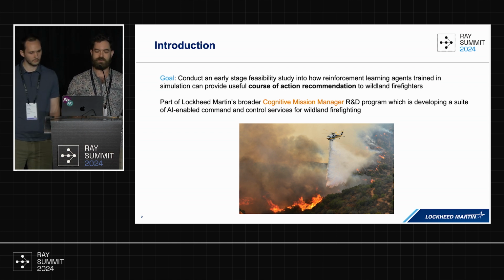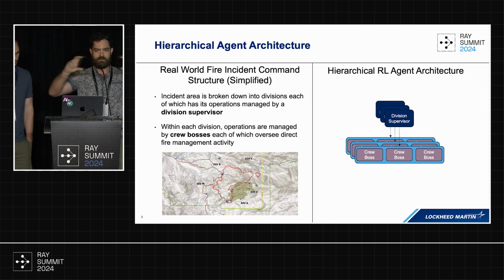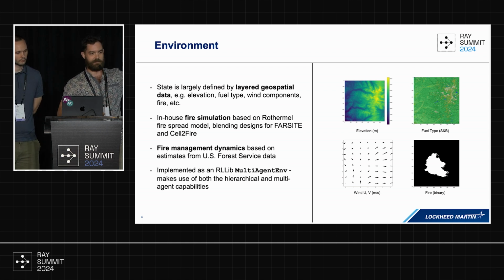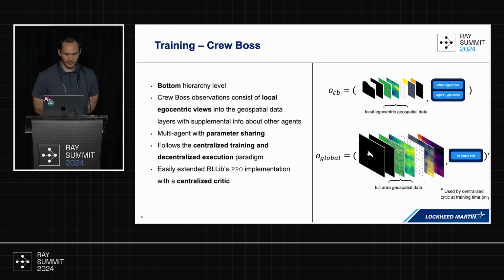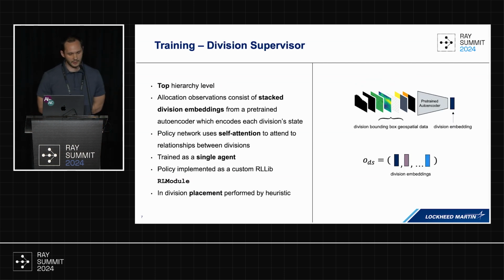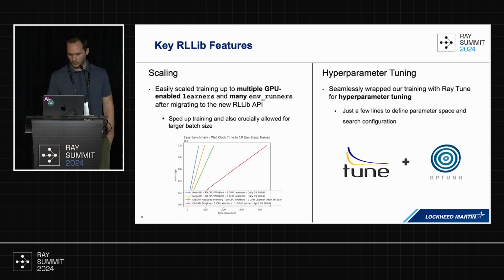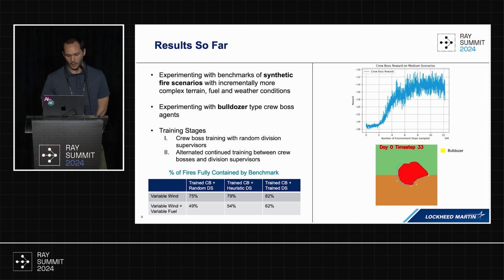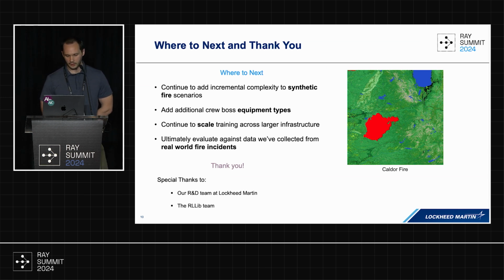Fighting Fire with Algorithms: Lockheed's RL-Based Wildfire Solution | Ray Summit 2024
Lockheed Martin unveils its cutting-edge decision-aid system for wildland firefighting, powered by deep reinforcement learning. This innovative approach leverages rllib's hierarchical and multi-agent abstractions to recommend optimal fire suppression strategies based on complex environmental factors.

Dan Jacobson and John Cerillo demonstrate how their team composed a two-level hierarchical agent structure, mirroring real-world wildfire incident command. The system, trained using RLlib's multi-agent capabilities and scaled with Ray Core and Tune, has shown impressive results. In synthetically generated wildfire scenarios with varying wind and fuel conditions, the AI agents achieved full containment in 80% of incidents.

The presentation explores the intricacies of the wildfire management simulator, the training process using synthetic data, and future plans for refining the policy architecture. Jacobson and Cerillo also discuss their collection of historical wildfire incident data from across the continental United States, setting the stage for real-world evaluation and application of this groundbreaking AI-driven firefighting tool.